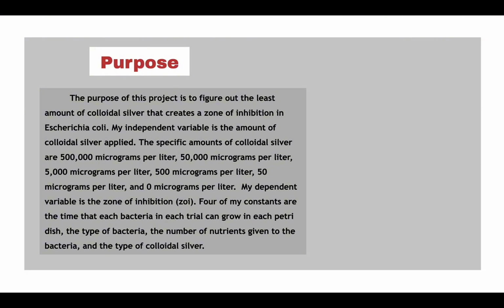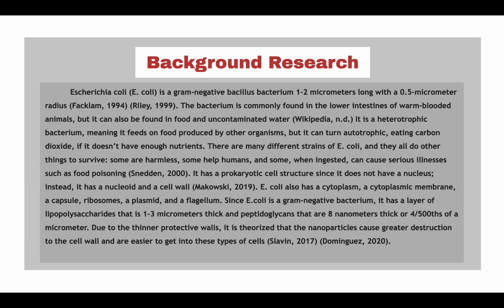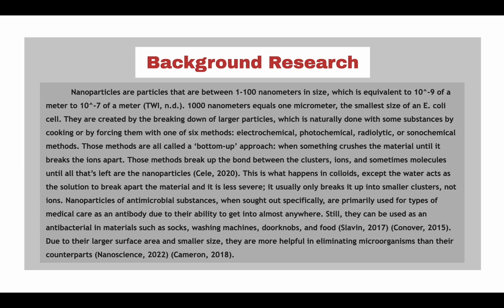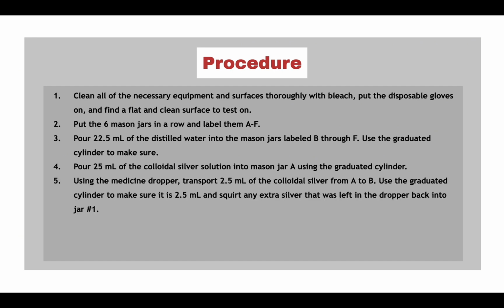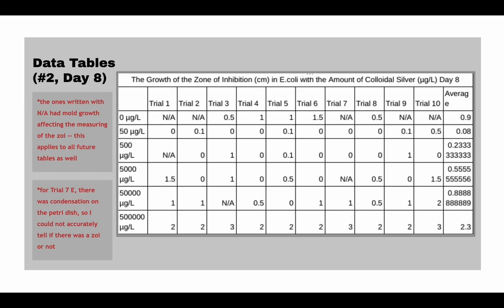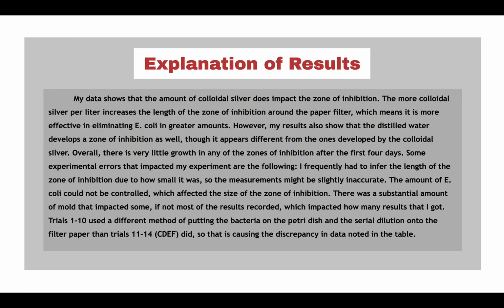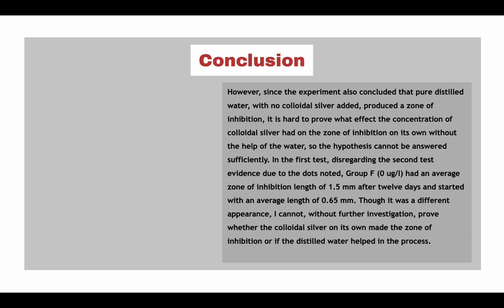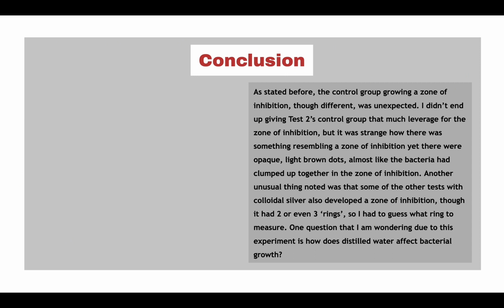Silver Slaughter Presentation